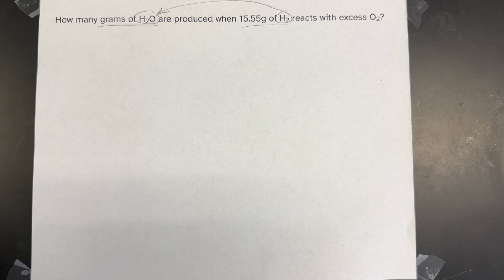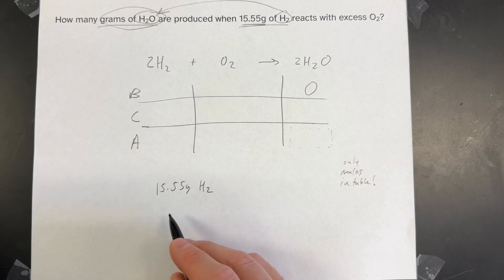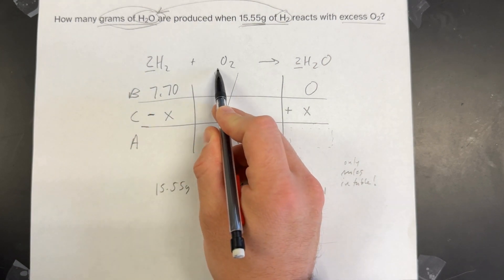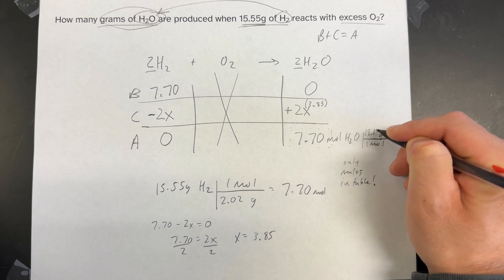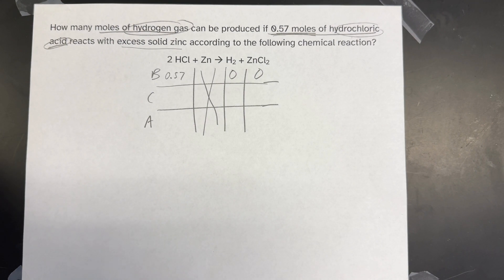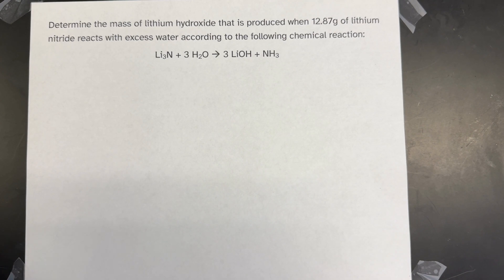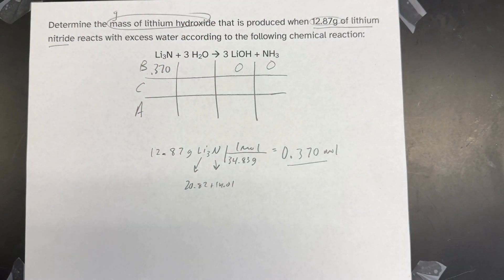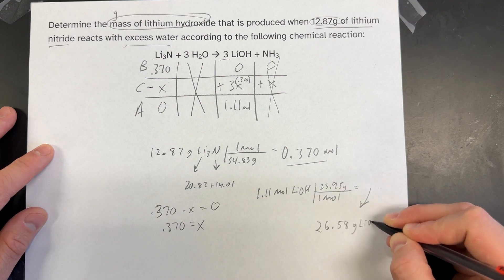Stoichiometry Practice Problems Explained! | High School Chemistry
In this video, we walk you through step by step solving stoichiometry problems using BCA Tables. We work through 3 examples that will help you master stoichiometry! Once you learn how to fill in the BCA table, you will be able to solve any stoichiometry problem!